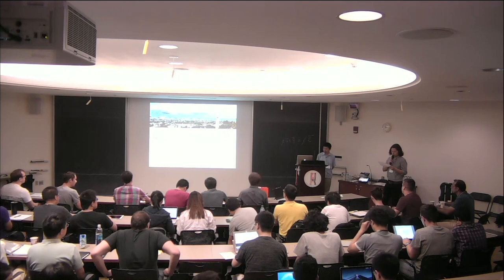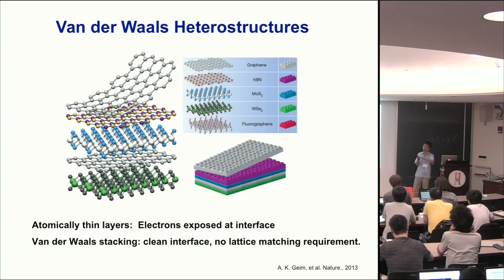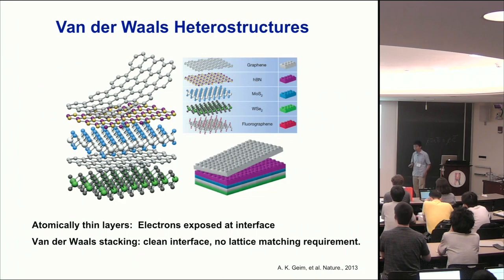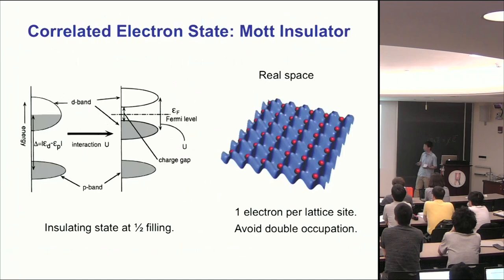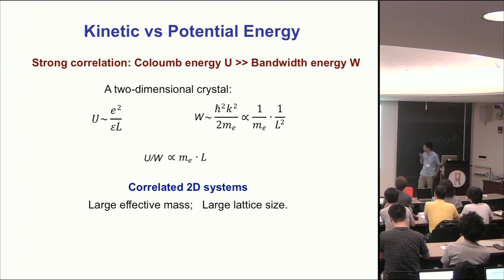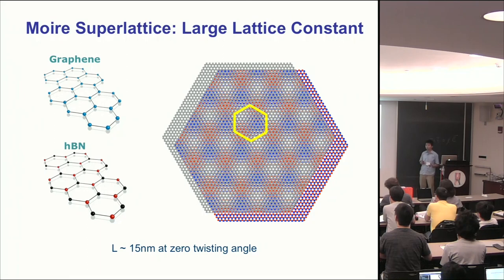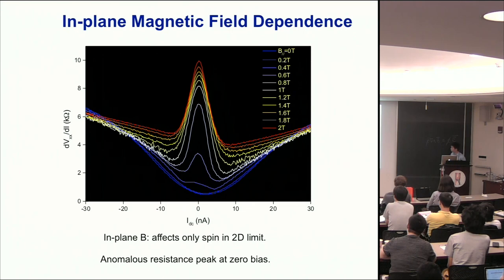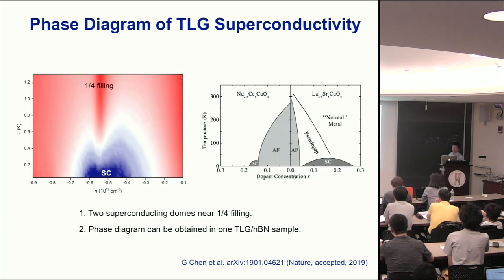PSSCMP; Feng Wang; Correlated & Topological Phenomena in Trilayer Graphene/hBN Moiré Superlattices"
The 2019 Princeton Summer School on Condensed Matter Physics (PSSCMP). Speaker: Feng Wang, University of California, Berkeley (Talk #1)